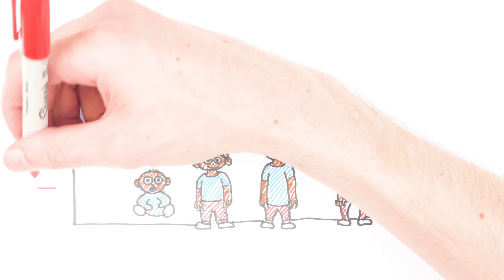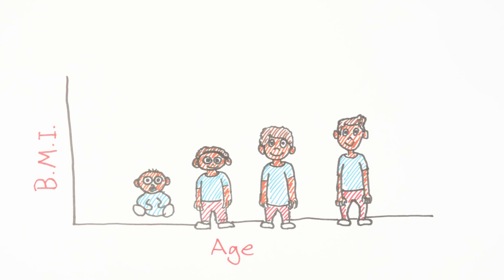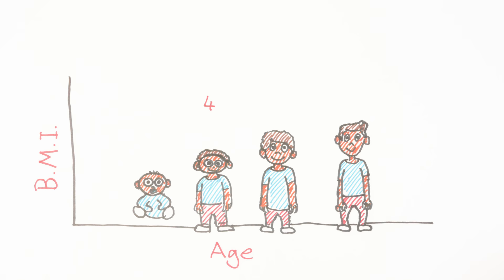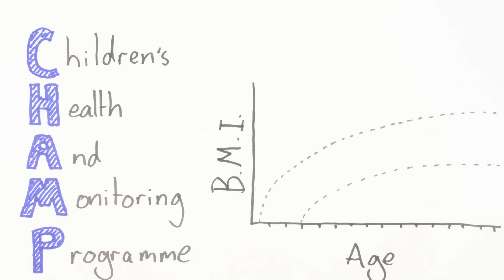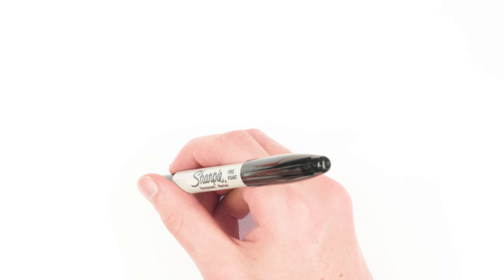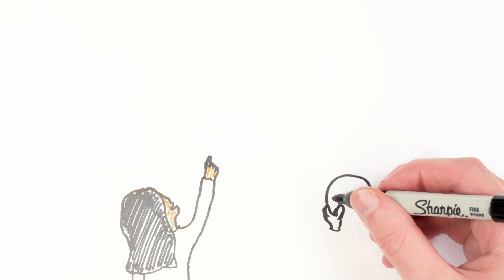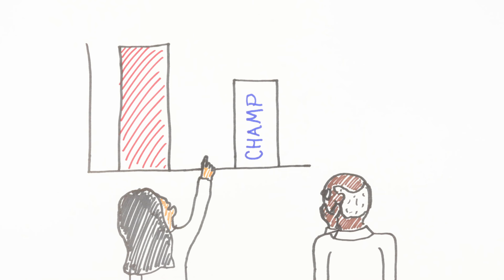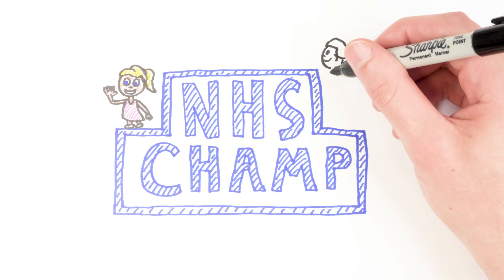Minute Lecture: Supporting healthy growth in children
As a parent, understanding the pattern of your child’s growth is really important. Knowing how children are growing helps us to steer them away from weight problems and therefore any associated illness that might crop up, now or in the future.

The Manchester University NHS Foundation Trust uses an innovative online system that enables parents to access children’s growth information at a time and place of their choosing.
NHS CHAMP helps us to help families, to stay healthy and to feel supported around children’s weight and growth.